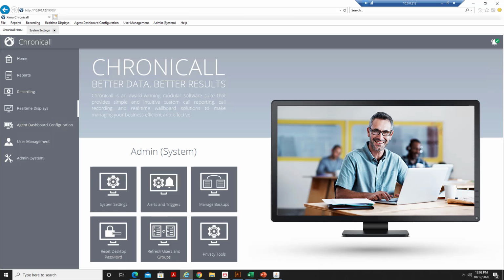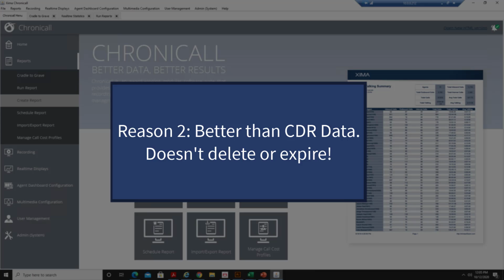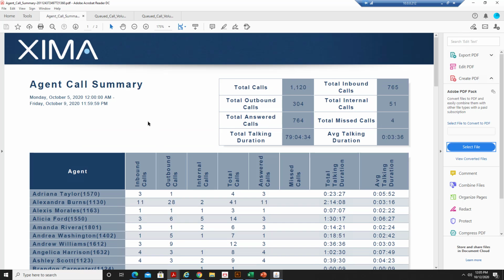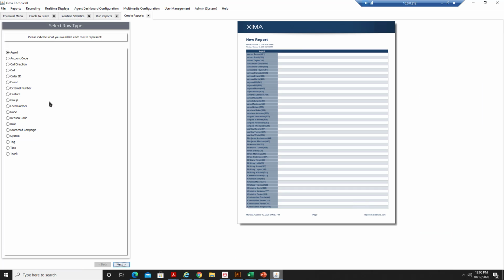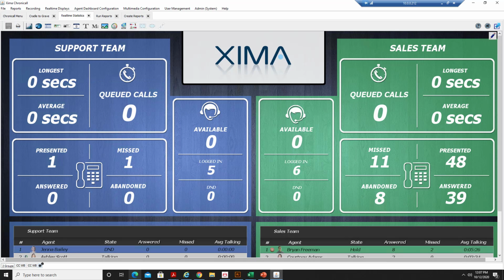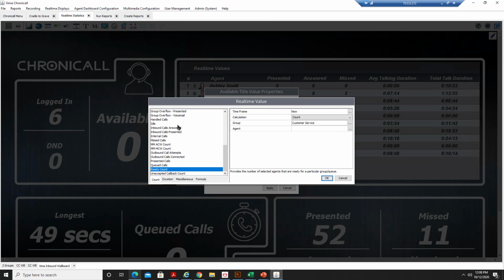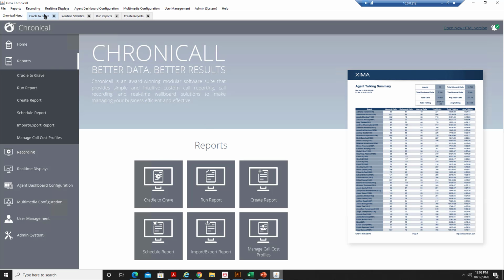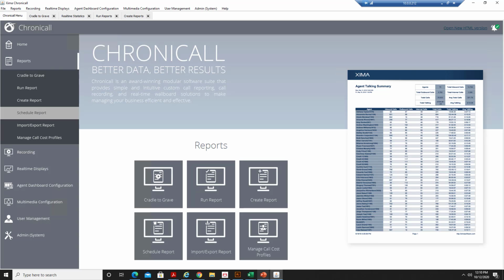Chronicall for Cisco in 5 Minutes!